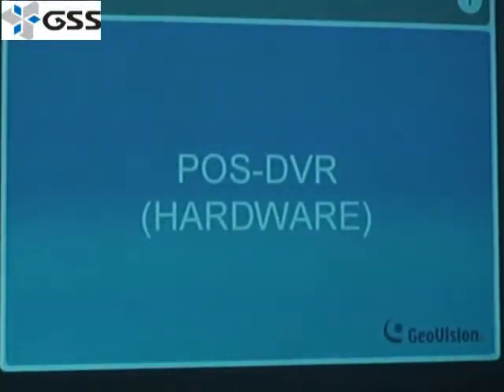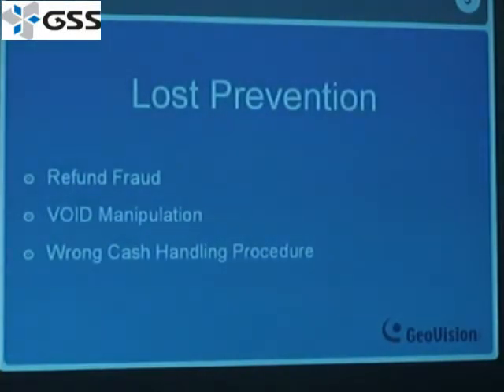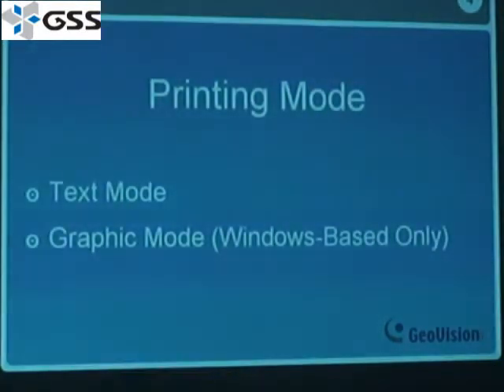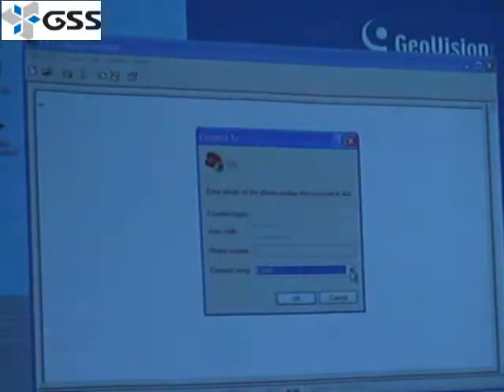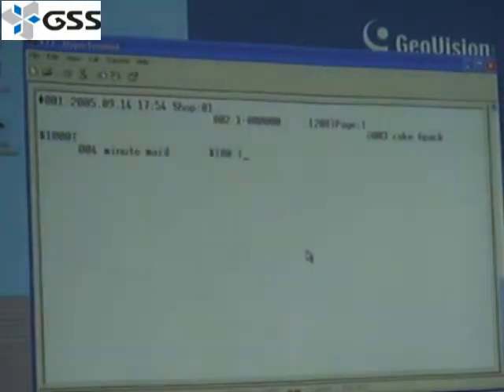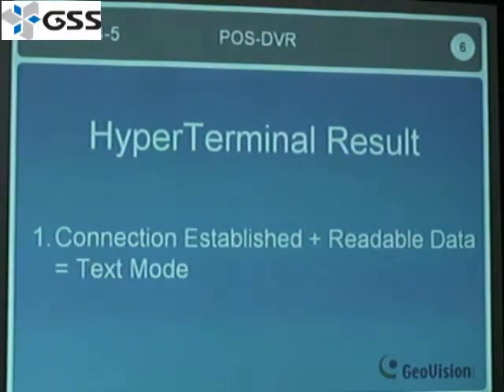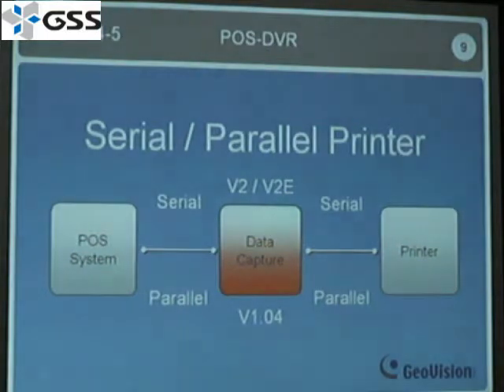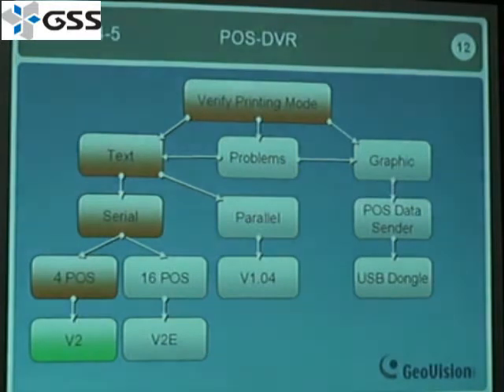Geovision POS Hardware 2 PART 1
Geovision POS Hardware